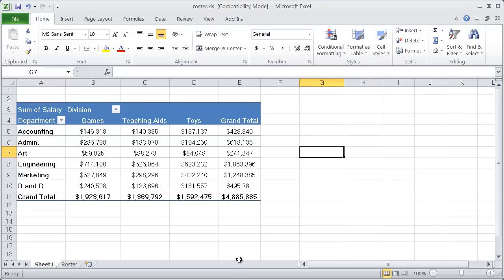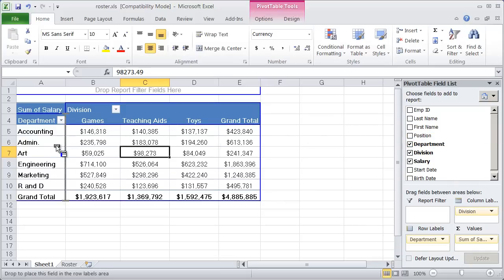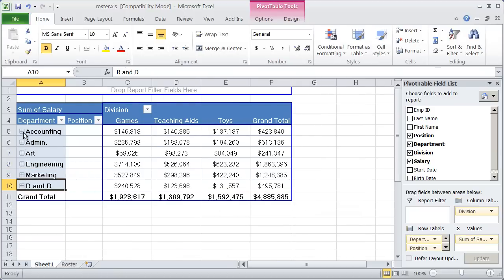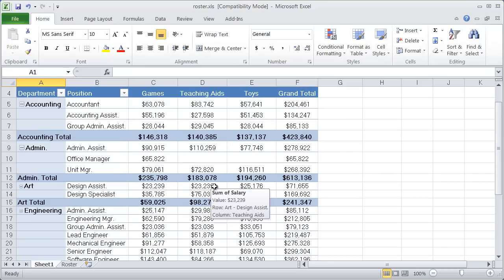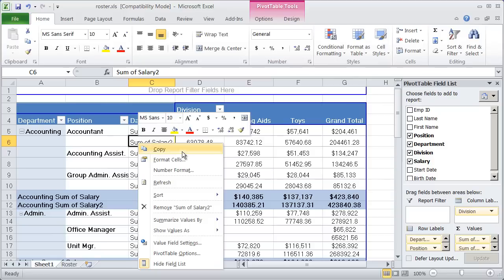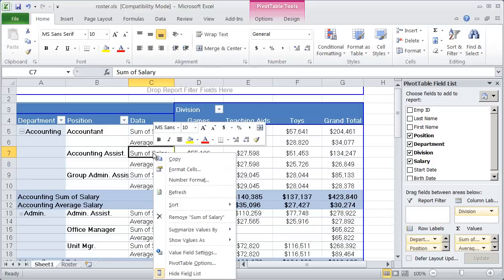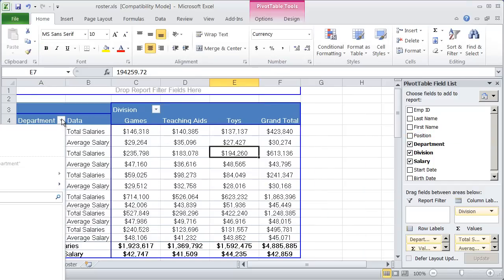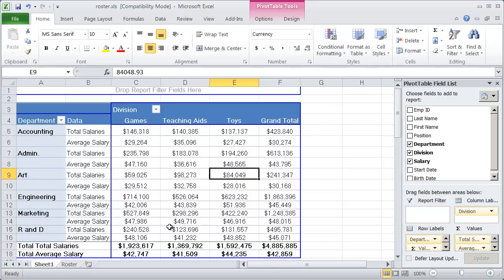Working with Pivot Tables in Excel 2010 - Part 3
Learn to create pivot tables from lists of information in Microsoft Excel 2010